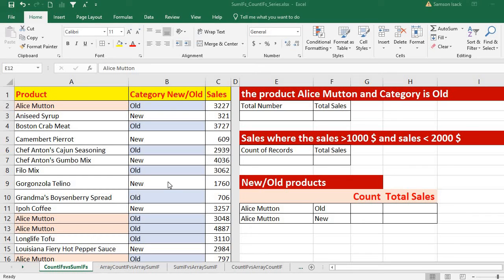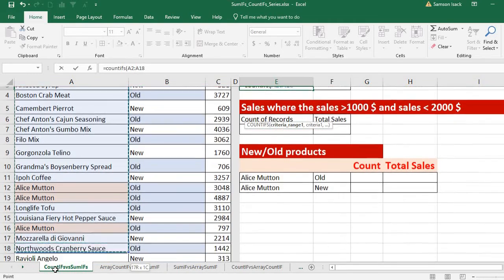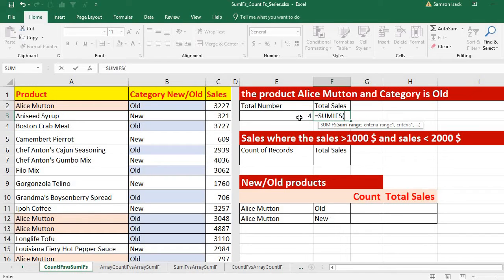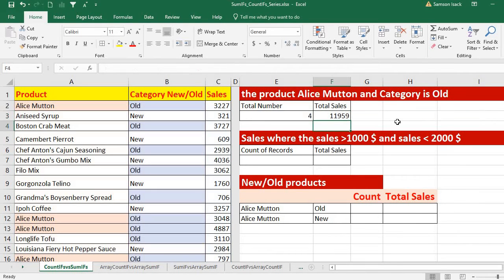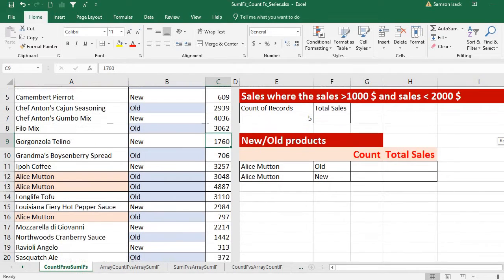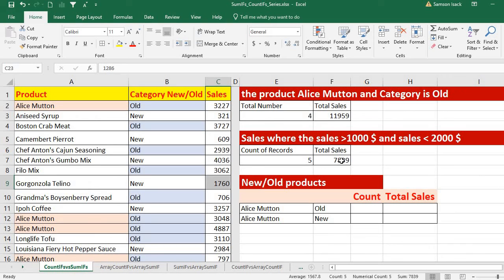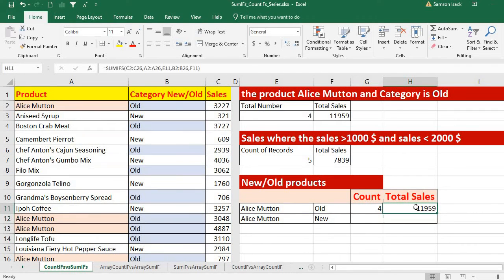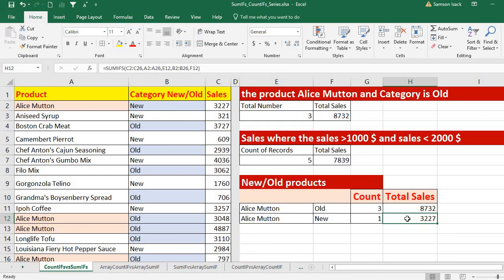Excel : Usage of functions CountIFs, SumIFs